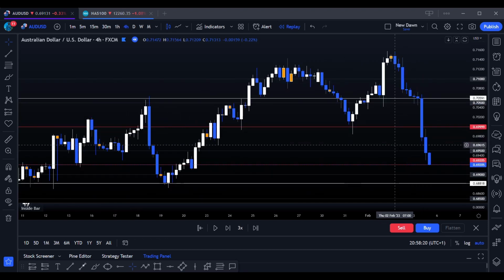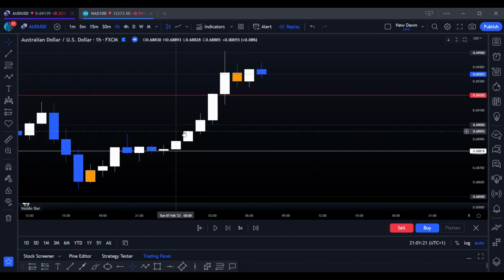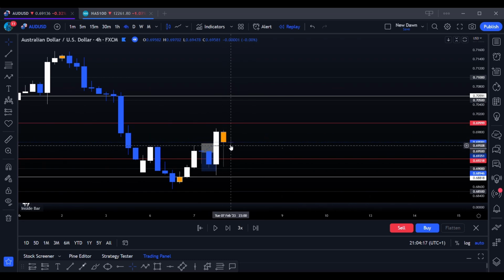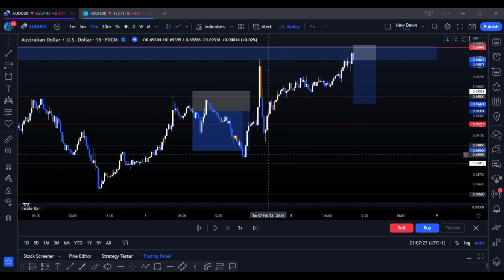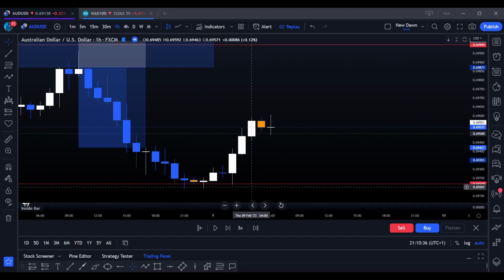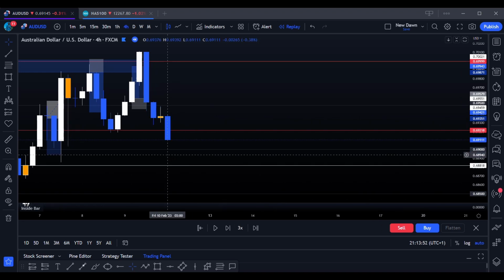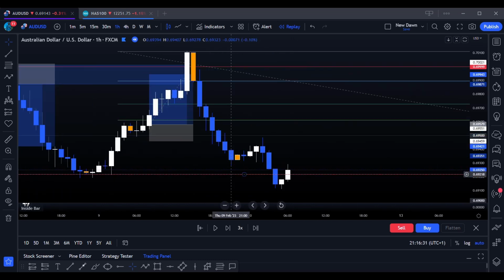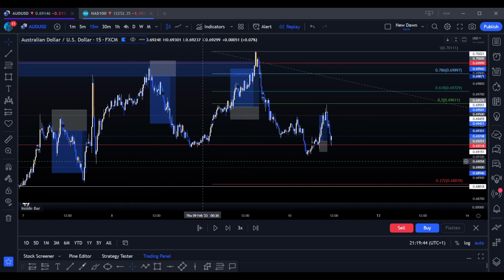Backtest with me (AUDUSD) Price Action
Join the free telegram Channel for more